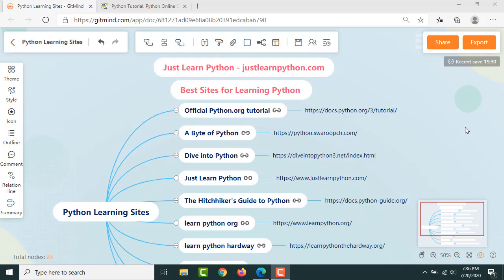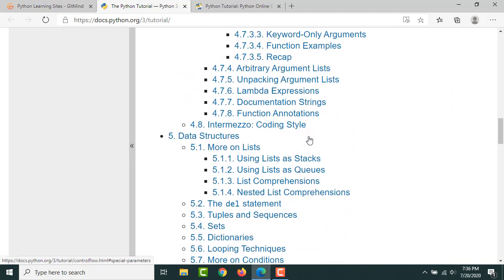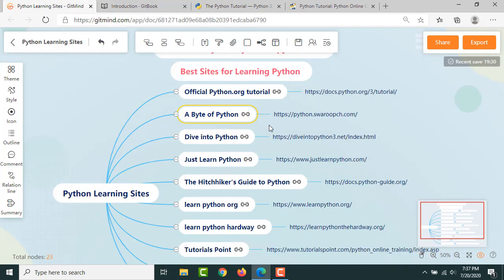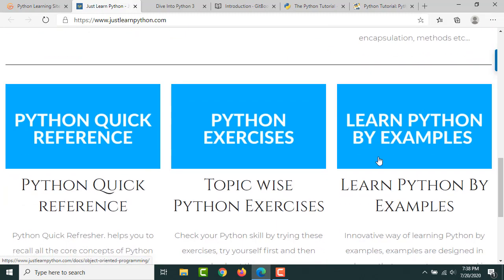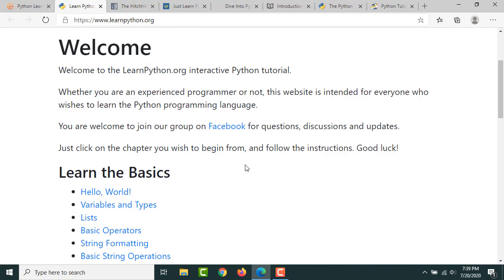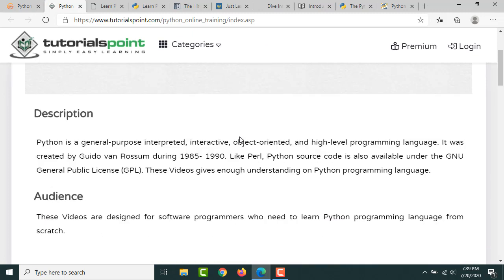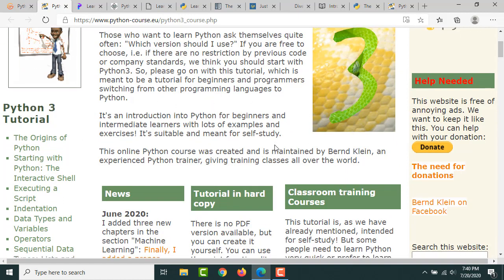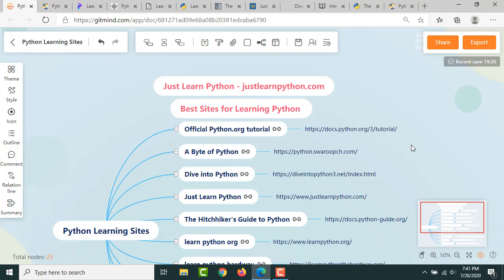Top 10 Website to Learn Python Programming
Just Learn Python

2. A Byte of Python
5. The Hitchhiker's Guide to Python

In this channel, you will find  videos related various Python programming topics,

Like tutorials, Exercises, code snippets, Projects, tips and tricks  of Python,

Python best practices, Python tutorials, Real life examples, coding practices, interview questions.